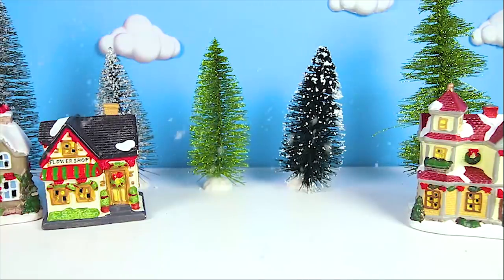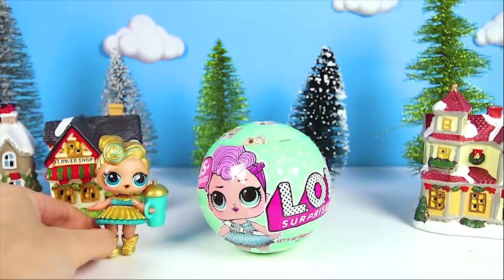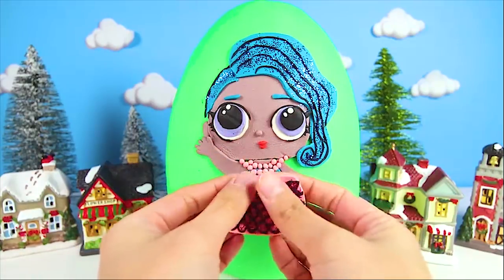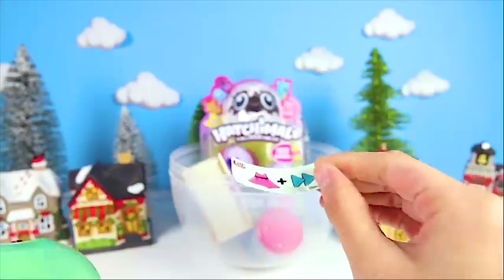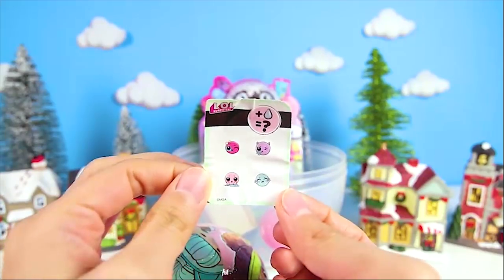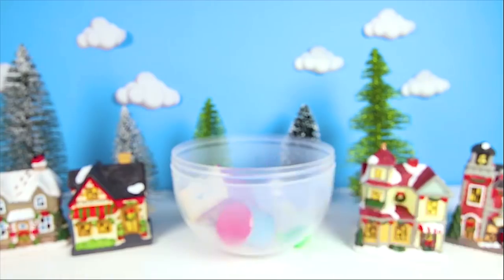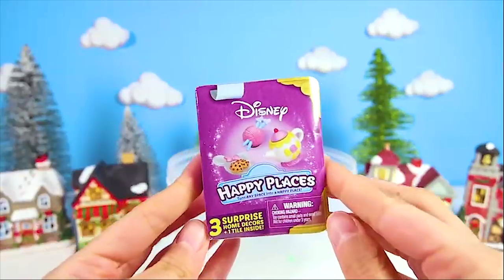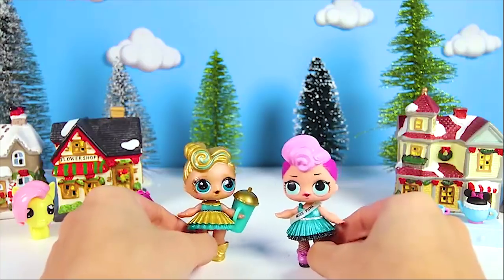HUGE LOL SURPRISE SPLASH QUEEN Playdoh Surprise Egg Opening with LOL Glitter, Fingerlings, Hatchimal